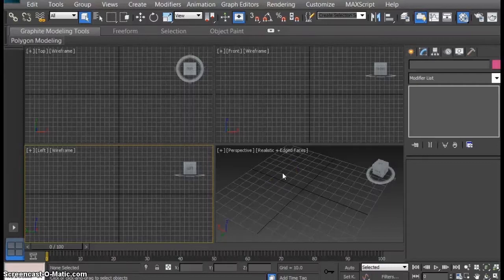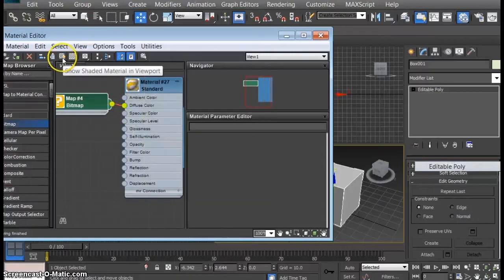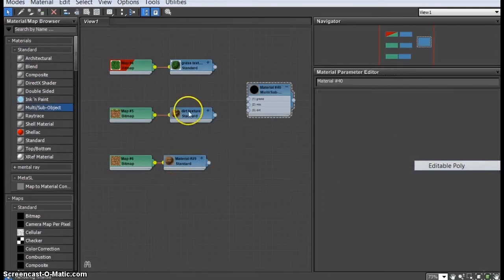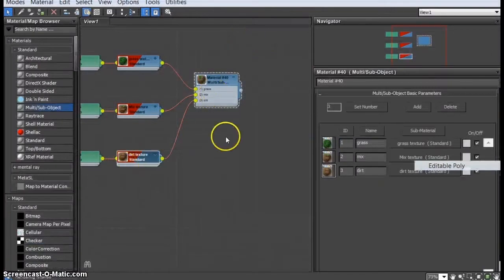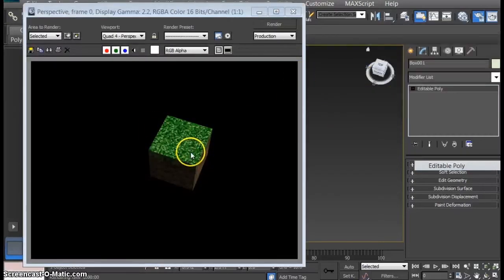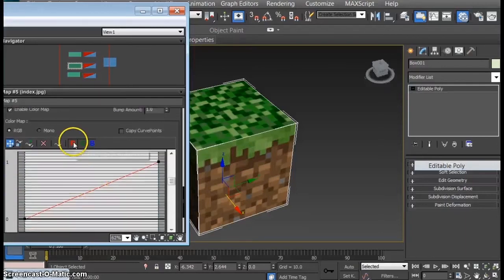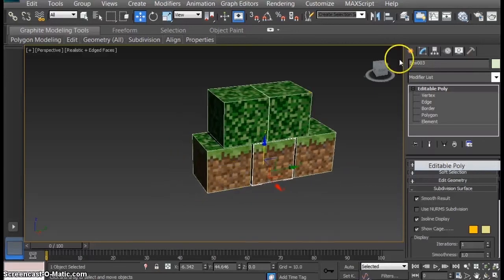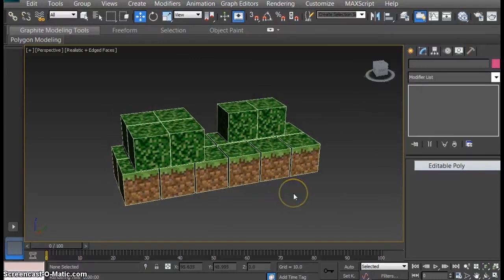intro to Texturing_part1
Project14b Texturing: texture a plain box